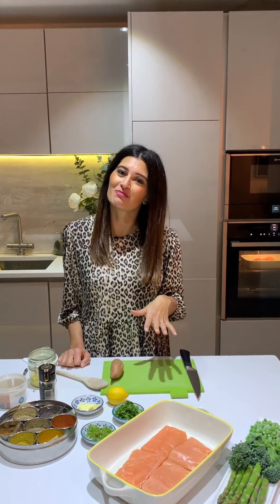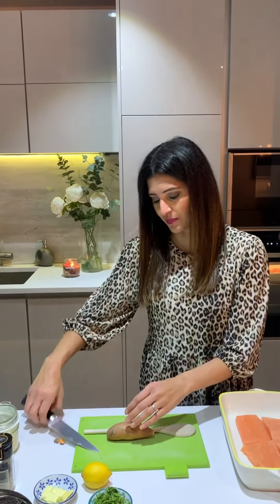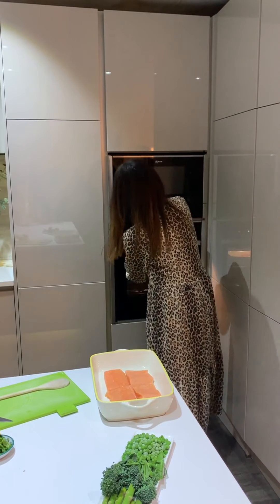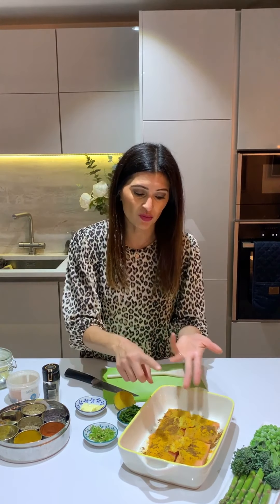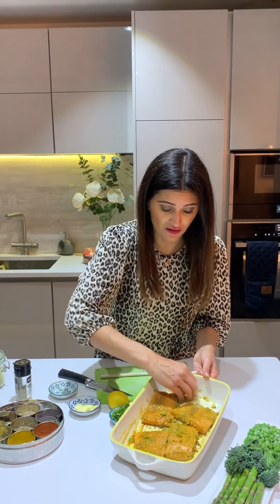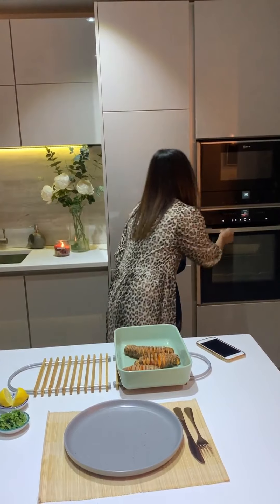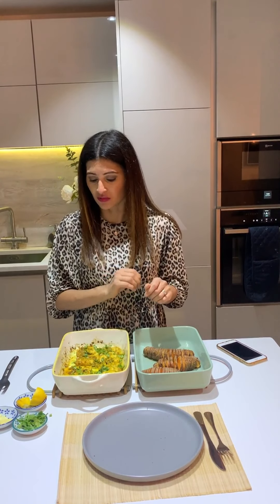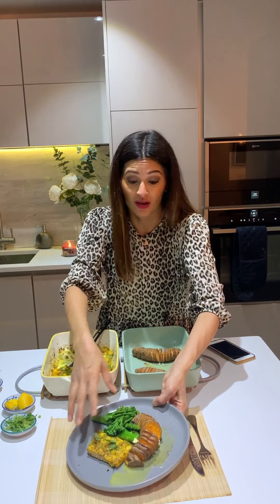Lazy Salmon Tikka with Sweet Potatoes and Greens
Learn how to marinate Salmon fillets in Tikka inspired spices, master the art of hassleback potatoes and serve with lemony greens. A super quick, tasty and healthy midweek dinner.

Oven set to 200 degrees.

Vegetarian alternative : Cauliflower steaks in same marinade.